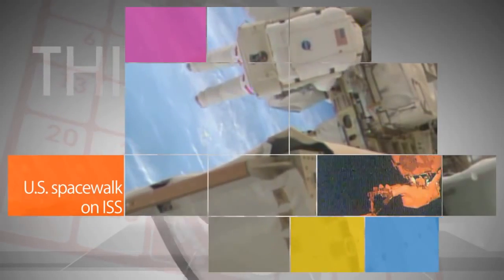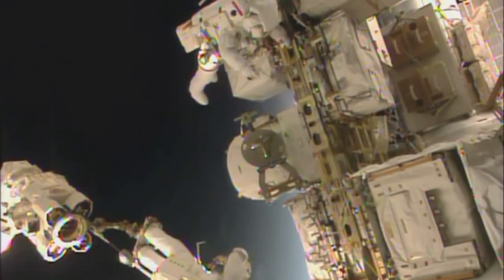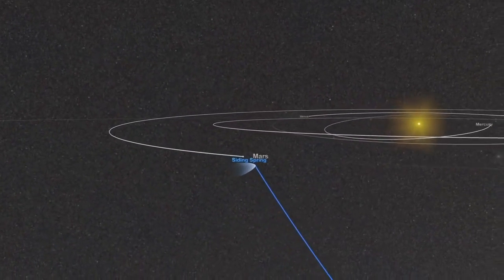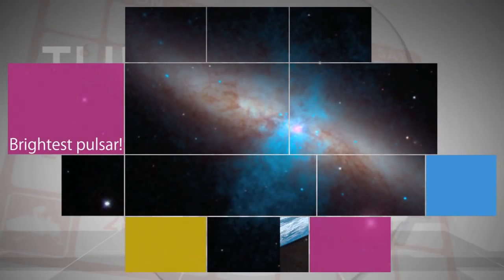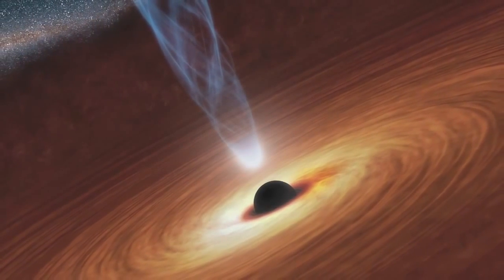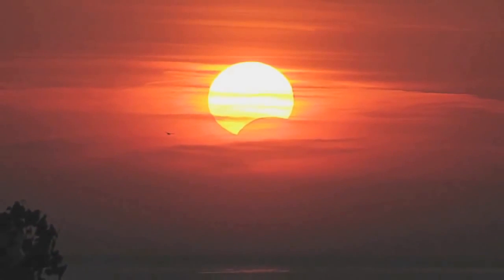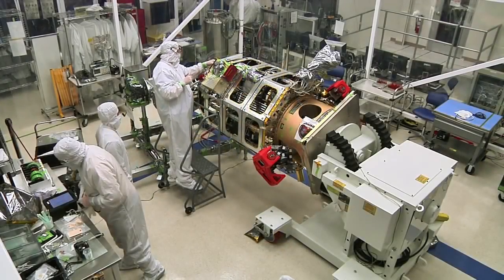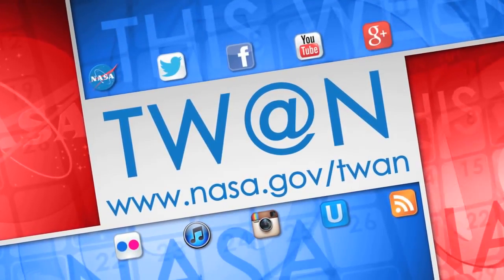U S spacewalk on ISS on This Week @NASA October 10, 2014